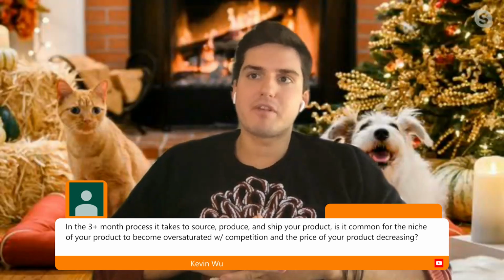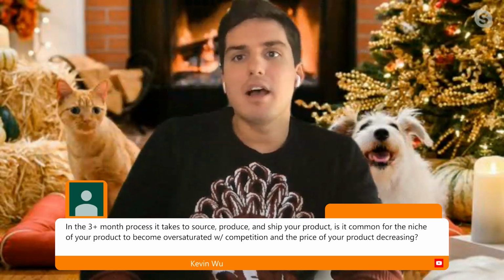Amazon Product Tips | Amazon Seller Black Friday Roundtable | Jungle Scout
See below for timestamps to skip to a specific question!

We're celebrating the holiday season with a seller roundtable and amazing offers on Jungle Scout - the ultimate gift for your business! In this Amazon seller roundtable, Jungle Scout's very own seller experts are coming back together to discuss topics such as Amazon product tips, biggest product research mistakes they've ever made, lessons 2020 has taught them, and what they're looking forward to in 2021! There's also a live Q&A, so get your questions ready!

0:00 Welcome to today’s roundtable!
1:02 Why right now is a great time to get started
2:07 First Roundtable Question: How did you find your first product?
6:13 What is one product research mistake you’ve made along the way?
9:18 Jungle Scout’s Black Friday deals
12:15 Jungle Scout Seller’s favorite tools
20:28 What’s the biggest lesson you’ve learned from 2020?
25:23 What will you do differently in 2021?
31:14 Live Q&A